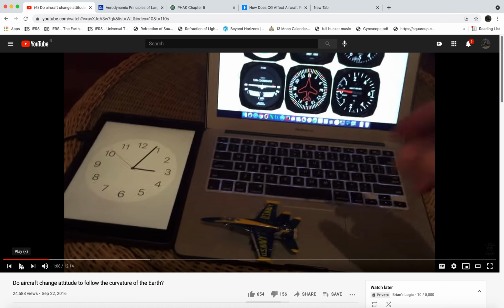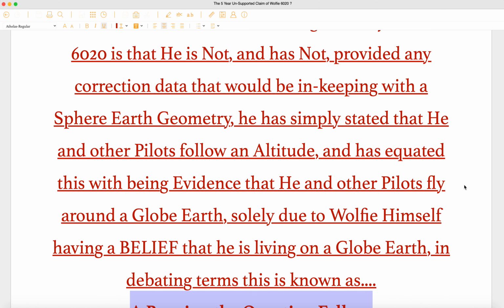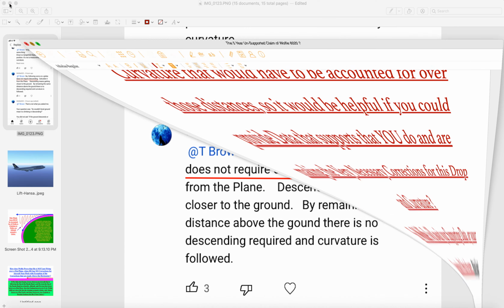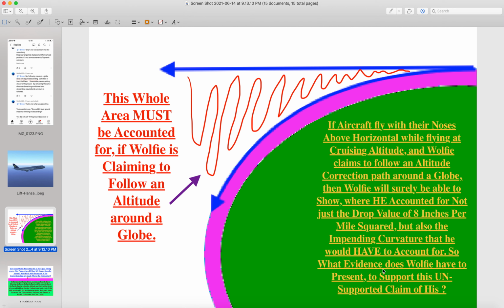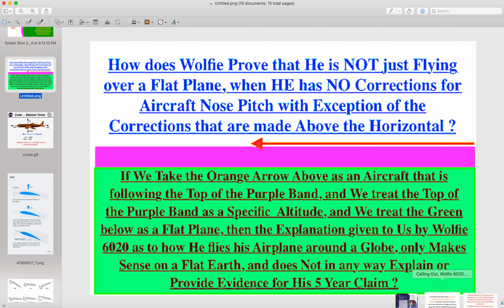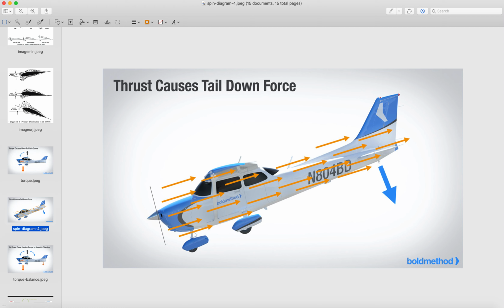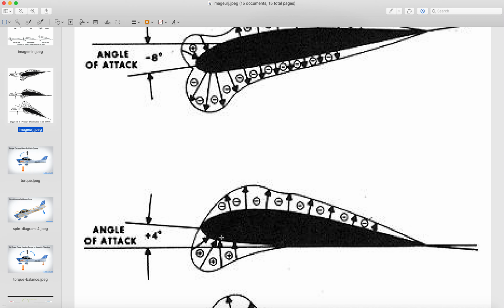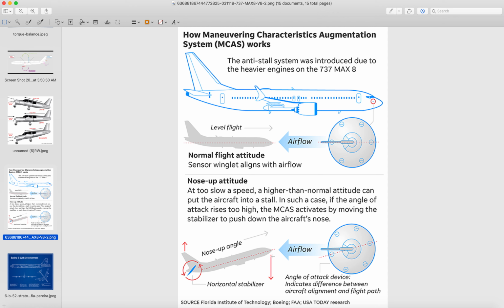The 5 Year Un Supported Claims of Wolfie 6020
A video detailing Wolfie 6020's Claims, and how he has not supported these claims with evidence or data.
Some Videos that teach about lift.